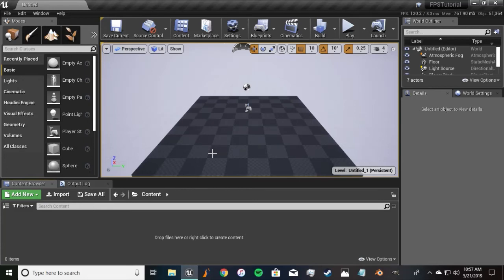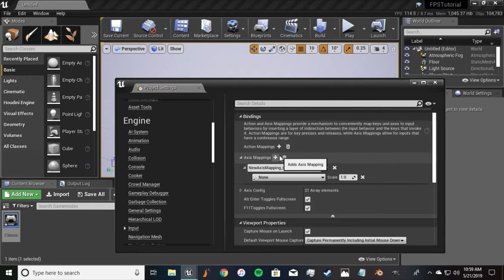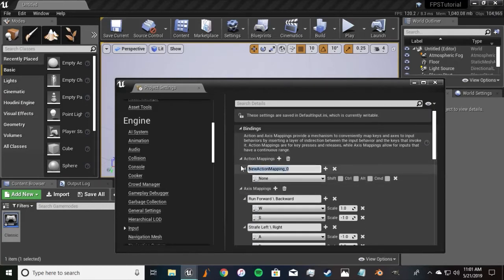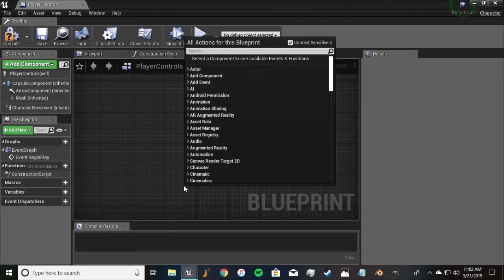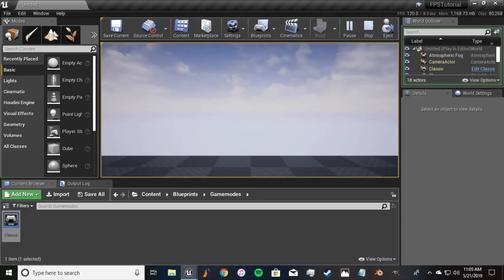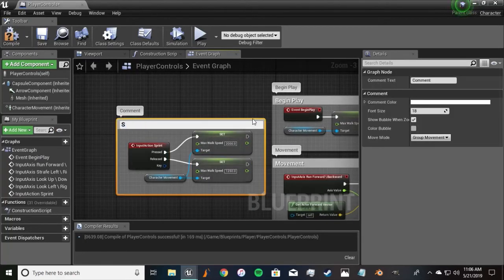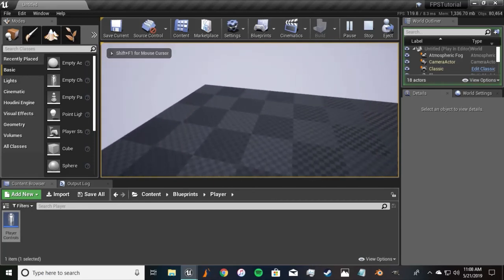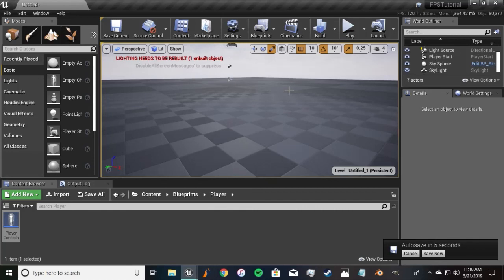UE4 How To Make An FPS Game Part 1 | Movement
Hello guys! Today we are making a First Person Shooter game in Unreal Engine 4! This episode will cover:
Sprinting
Crouching
Jumping
Running Forward and Backward
Strafing Left and Right
Looking Around With The Mouse